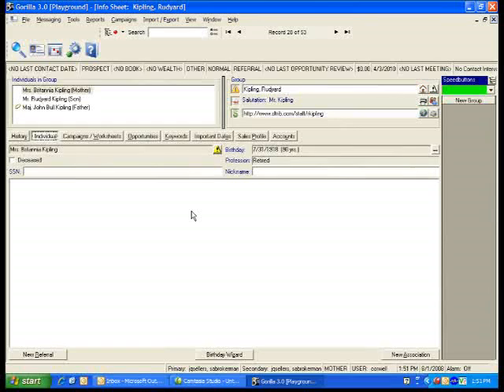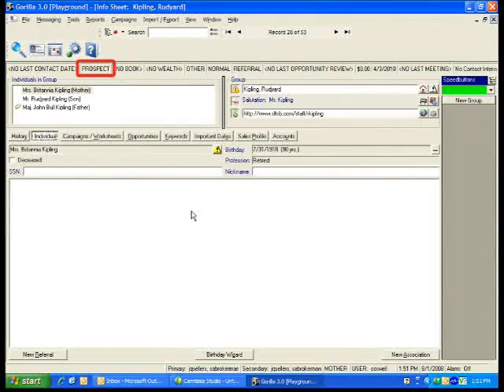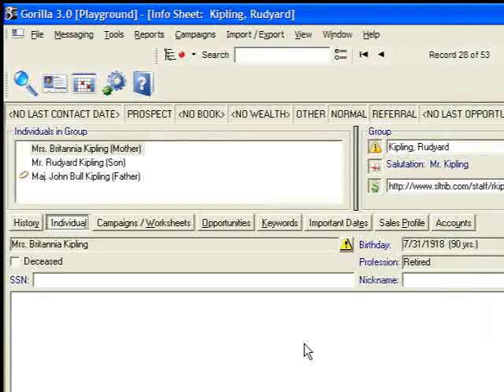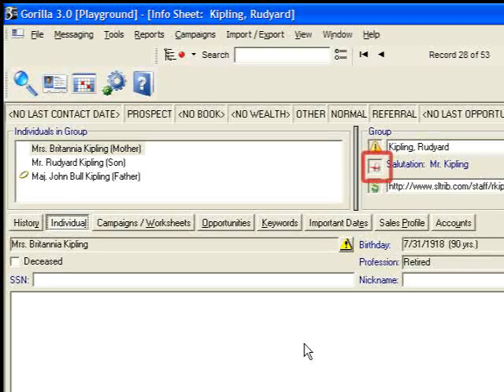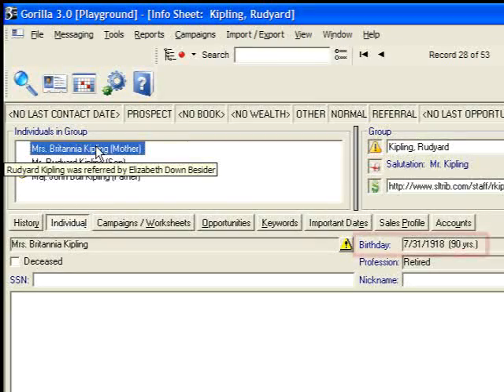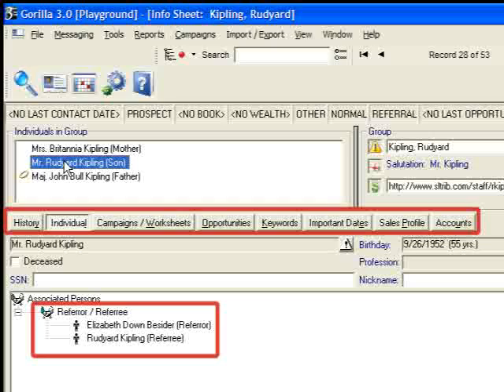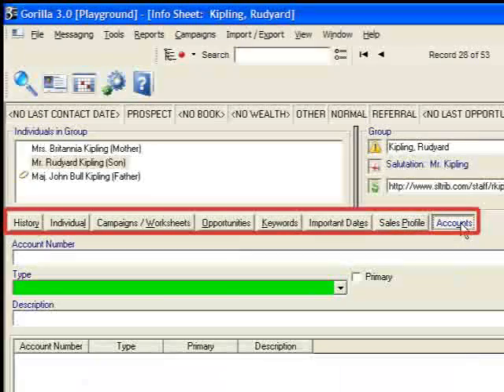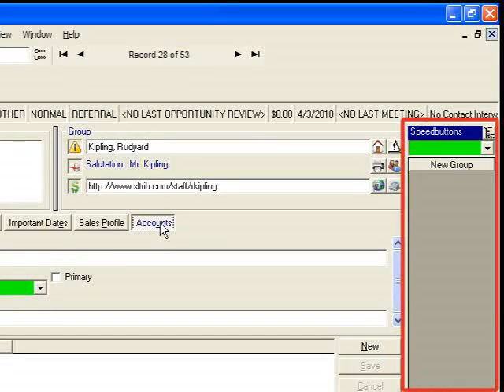Where Contact Management Lives - Bill Good Marketing